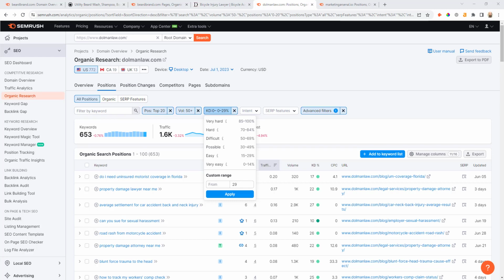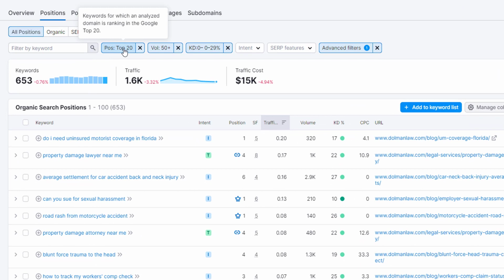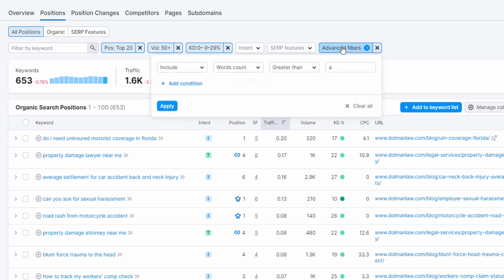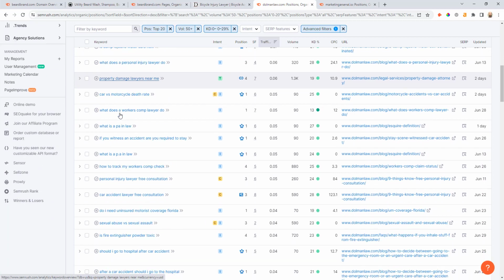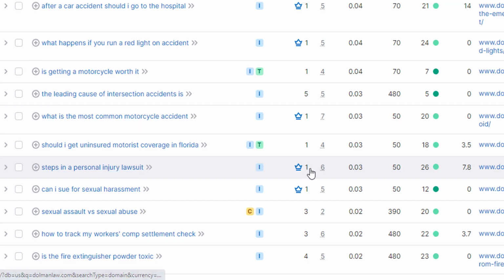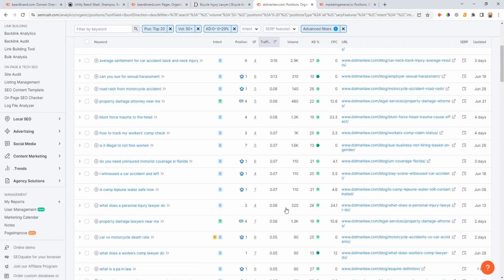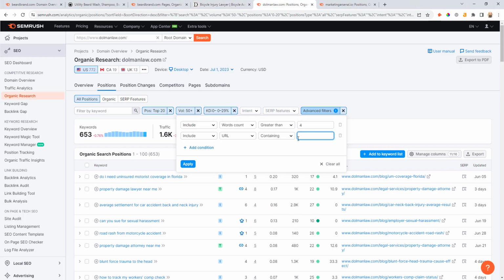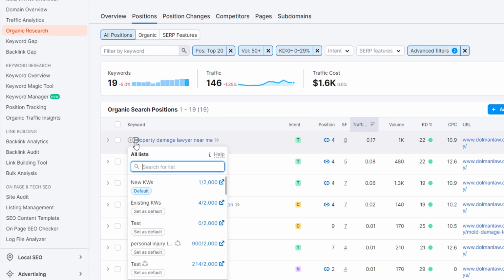How to Find Low Competition Long-Tail Keywords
In this video tutorial, I'll show you how to quickly find low competition long-tail keywords for any type of website.

We'll cover some working examples for different business types so that you can take the training and immediately apply it your business.

➡️  RESOURCES:

👉 Join 700+ other students and get access to my premium training program, The SEO Playbook